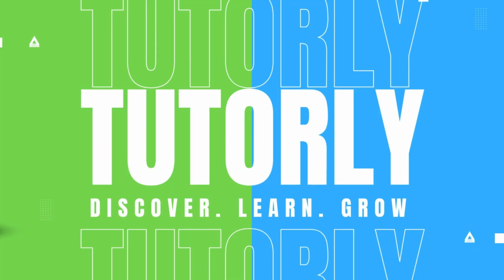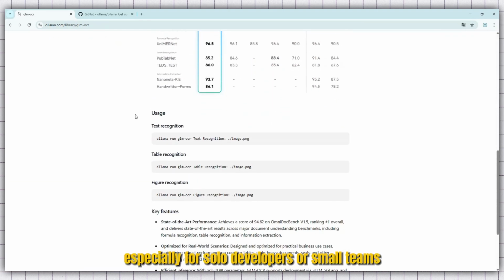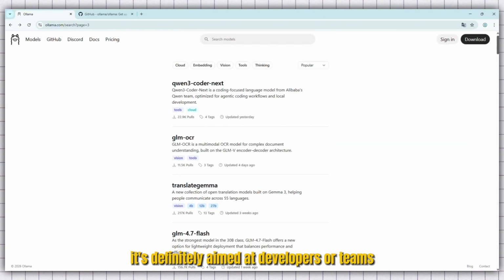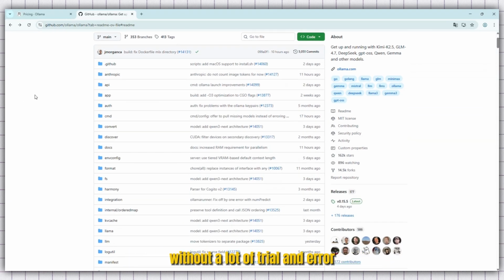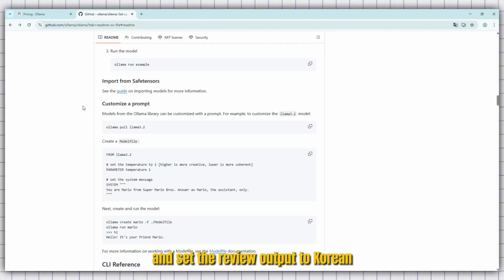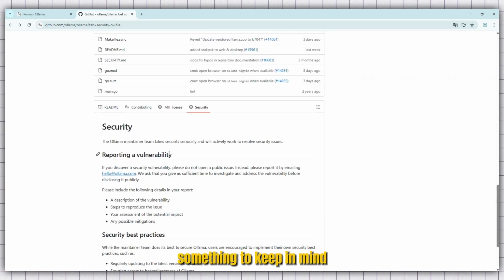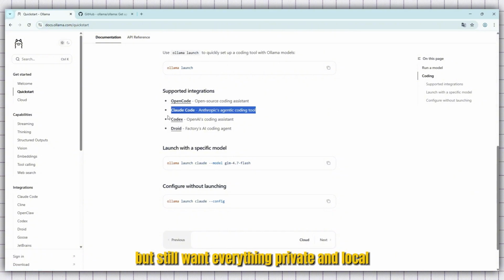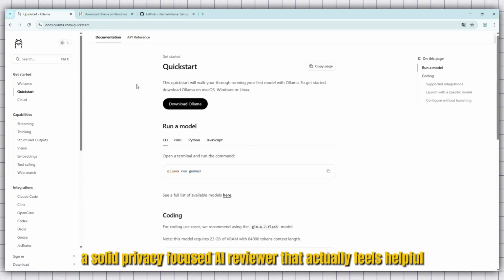Ollama Code Review (2026)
Unlock the secrets of the Ollama Code in 2026 and discover what's inside this mysterious code. In this video, we'll delve into the inner workings of the Ollama Code, exploring its components, functionality, and significance in the current year. Whether you're a tech enthusiast, a curious learner, or simply interested in uncovering hidden truths, this video is for you. Get ready to unravel the mysteries of the Ollama Code and stay ahead of the curve in 2026. Watch now and find out what's inside the Ollama Code.